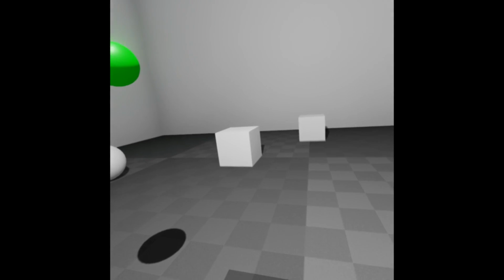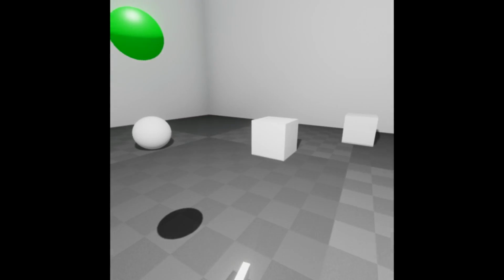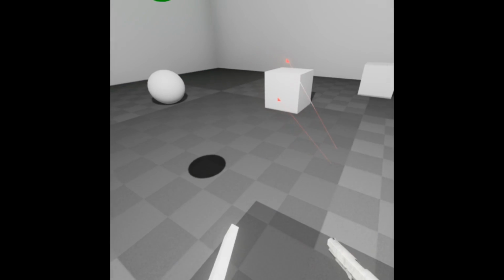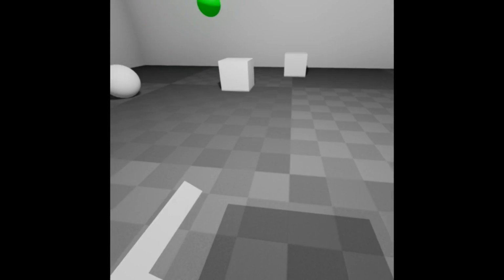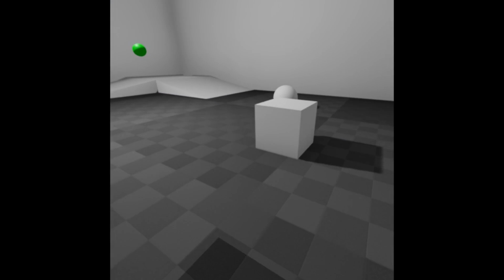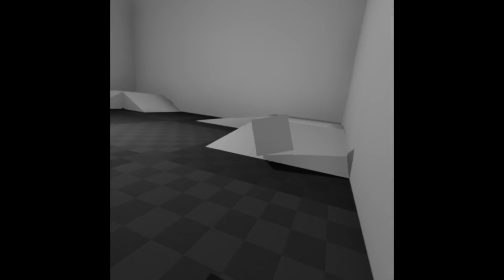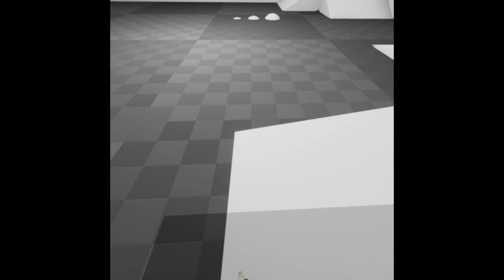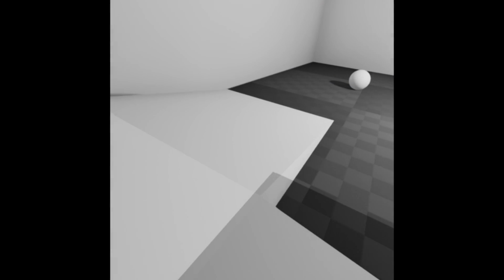Armobility - Episode 1: The Rough Draft - Experimental VR Movement System - Unreal Engine 4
The movement system simulates walking based on the direction and speed a player is moving a controller (in this demo I use my left controller).

It also showcases physics interactions with the world that would accompany the movement system.